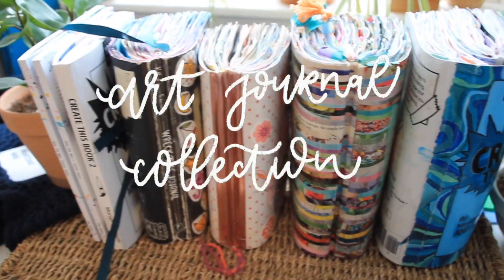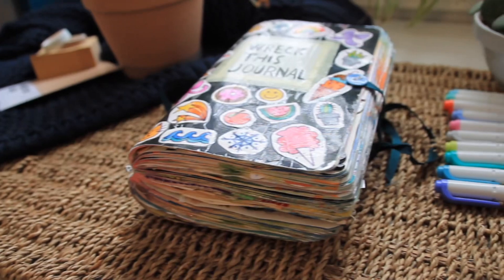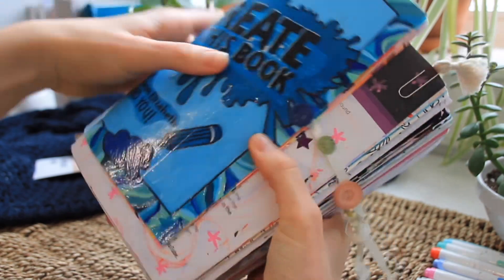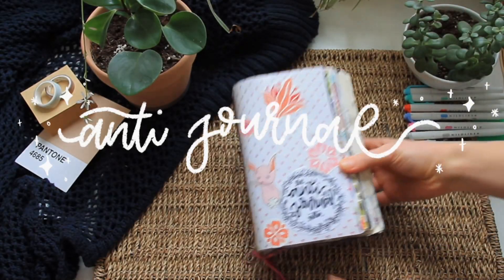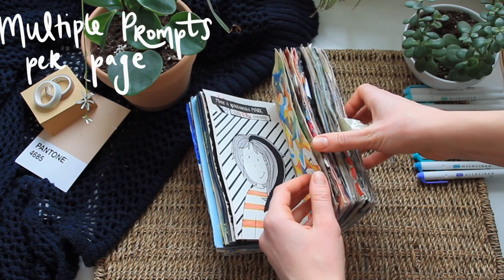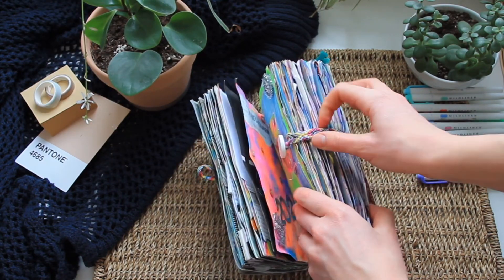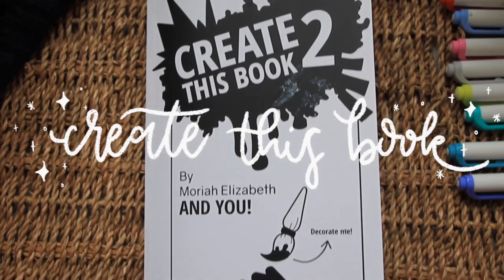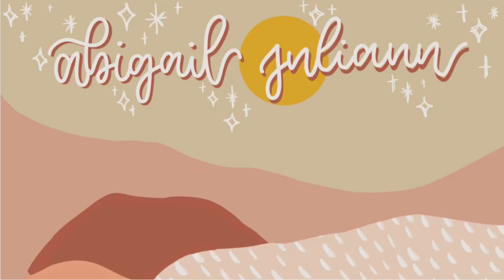ART JOURNAL COLLECTION // every art journal I own (and others to try!!)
Bless this Mess
Wreck this Journal
This is not a Book
Anti Journal
CTB 1
CTB 2

A R T  J O U R N A L   F L I P   T H R O U G H S

A R T  J O U R N A L   S E R I E S